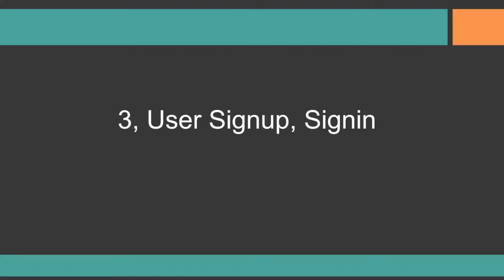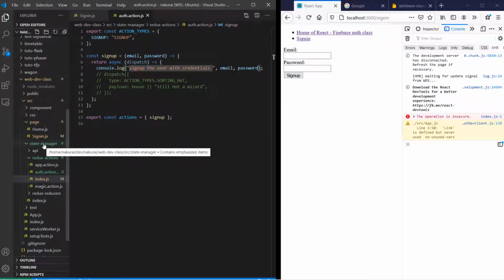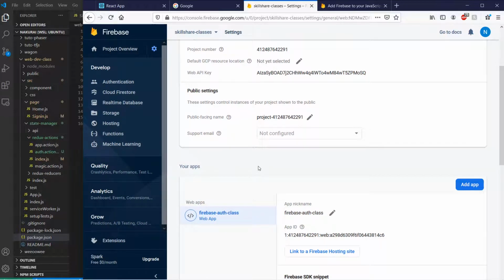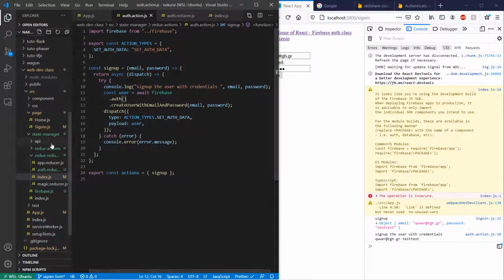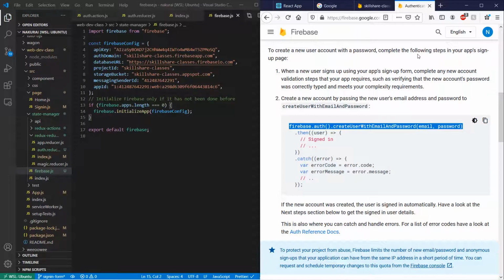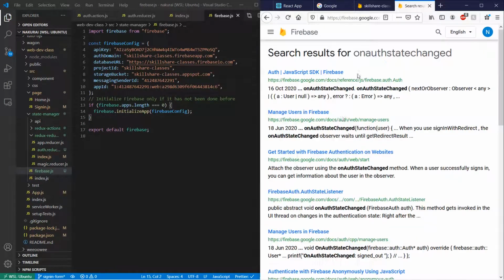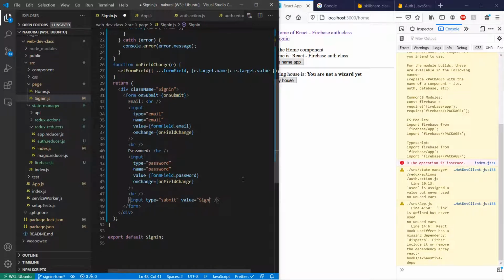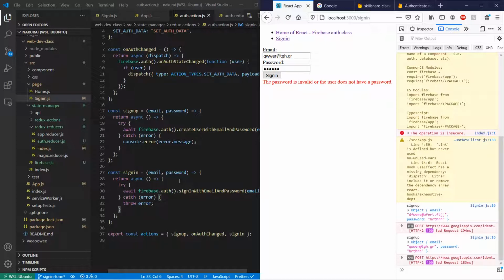React Firebase Auth 09 - Sign up /in/out